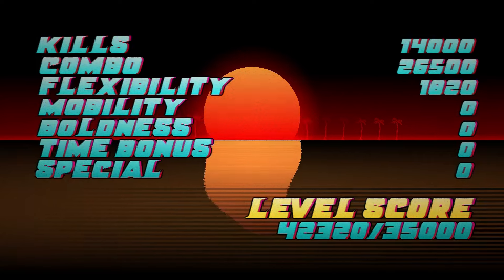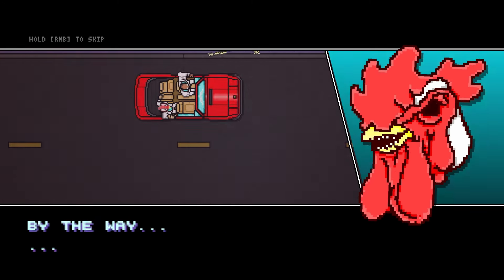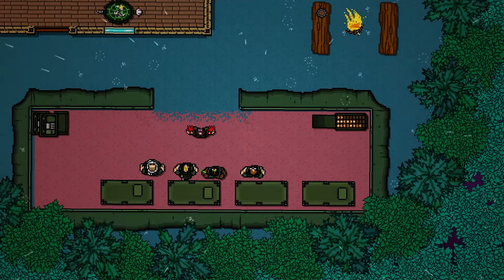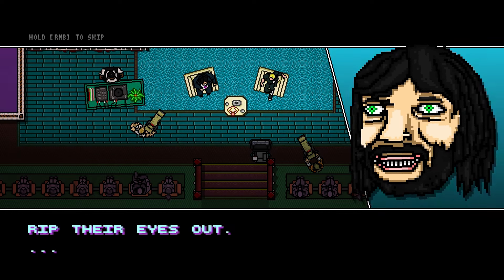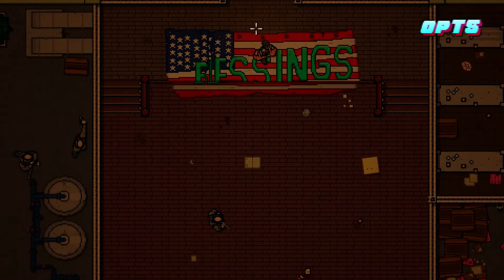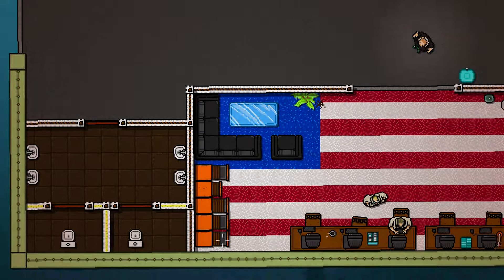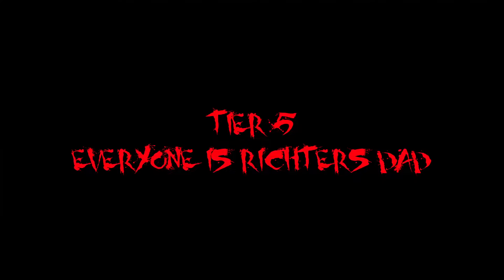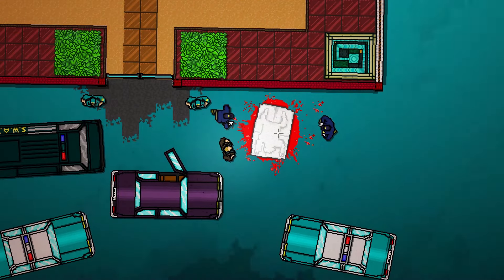Hotline Miami Iceberg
Iceberg was made by CrazyJaydon